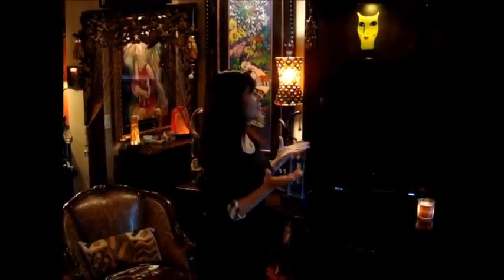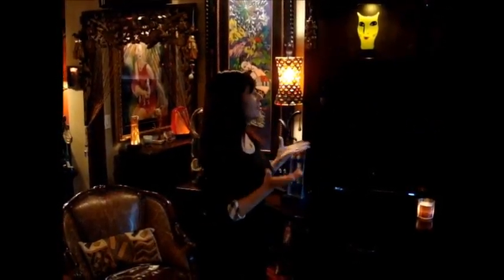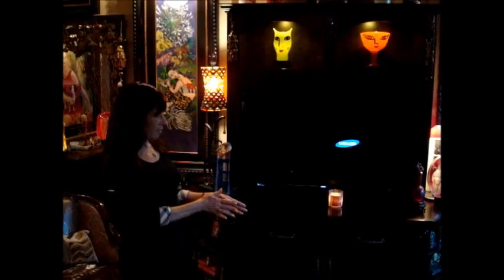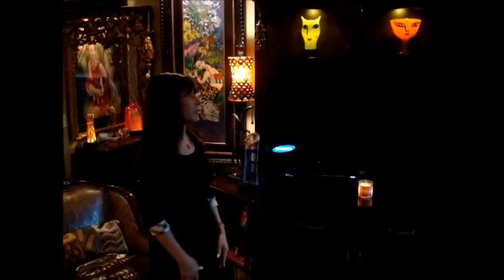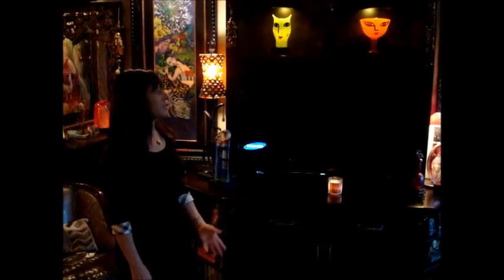DION CLOSET FACTORY - DONNA CULVER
ENTERTAINMENT CENTER
SHE HAS A VERY ECLECTIC HOME. SO I HAD TO MAKE THE ENTERTAINMENT CENTER AS ECLECTIC.  Special cut shelves. Removable end unit to put her xmas tree there. Flutes and rosettes. Lights. Arches. Custom legs.